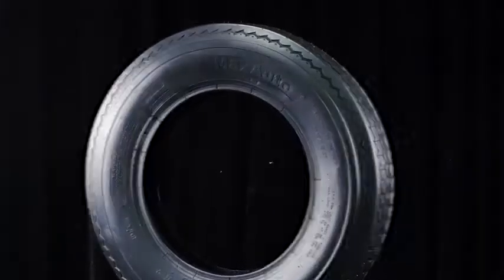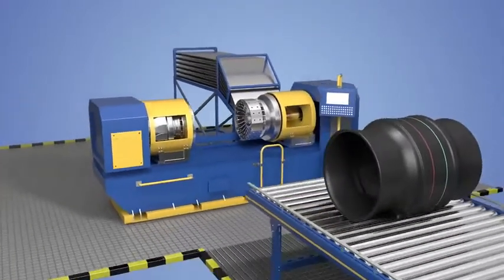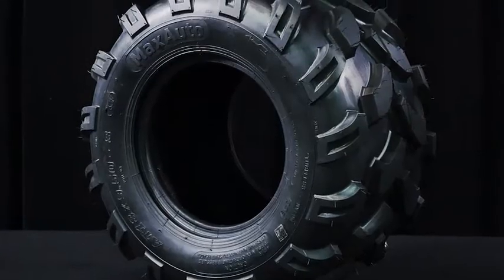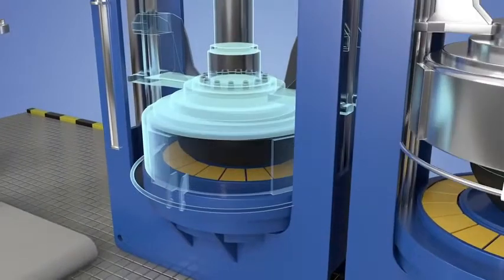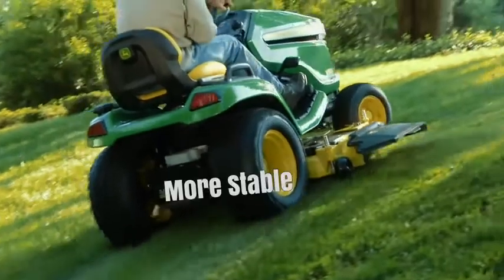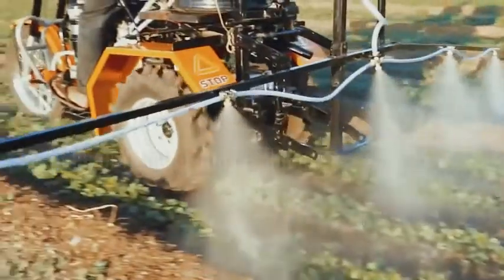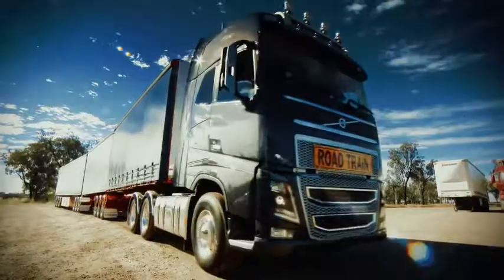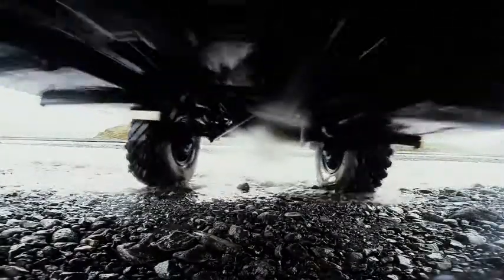Set of 4 MaxAuto Trailer Tires 205/65-10 20.5x8.00-10 20.5/8-10 LRC 6PR Bias Reviews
This is the best Golf Cart in the marketplace with cheap price that you can easily afford.

Prior to purchase, please check the size of the original tire on your vehicle to ensure the size of the tire to be purchased is correct.
Set of 4 MaxAuto Trailer Tires 205/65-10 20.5x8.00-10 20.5/8-10 LRC 6PR Bias
Tread depth: 9 mm, Rim Width: 6, MaxLoad 1100lb/50psi, Load/Speed Index.84M.
All Lowered Club Car, EZGO, and Yamaha golf carts.
We ship your orders depending on their weight, when you make a single purchase of two or more tires, these tires will be packed in multiple packages which may not arrive at their destination at the same time.